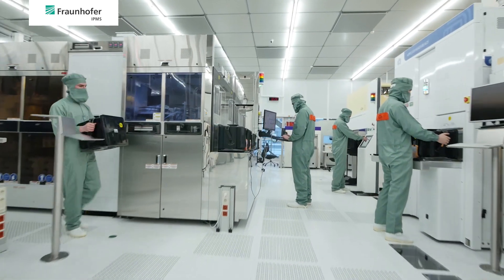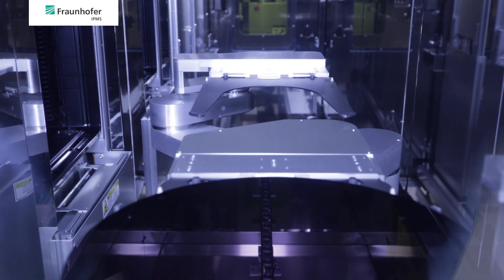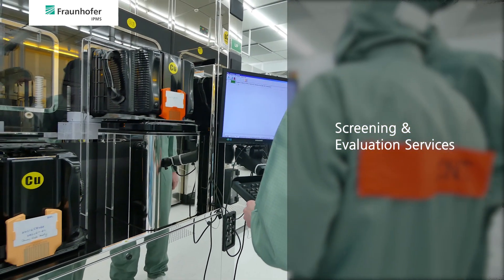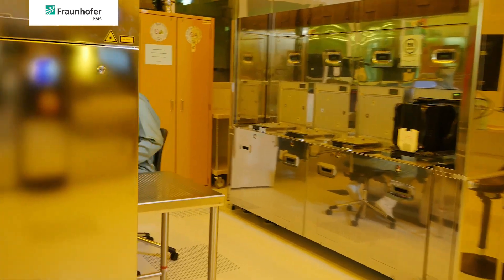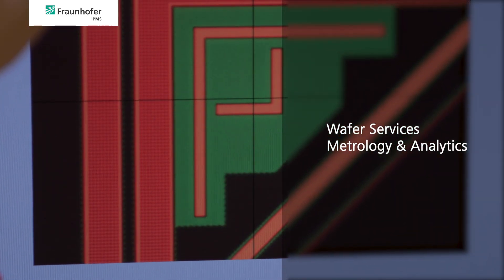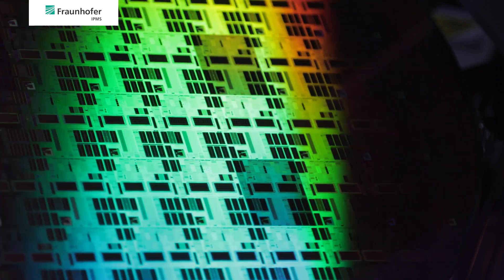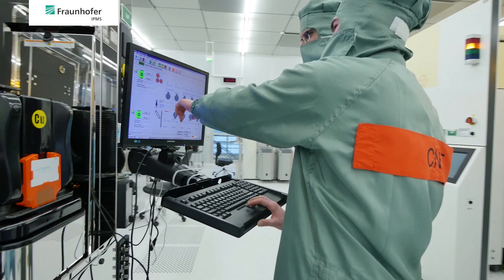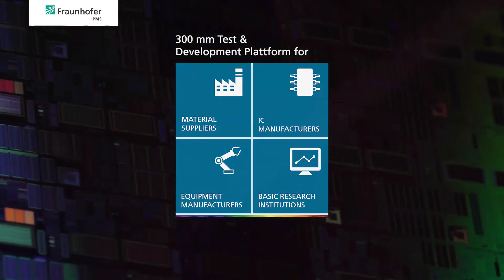Center Nanoelectronic Technologies CNT - 300 mm CMOS Technologies | Fraunhofer IPMS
At the Center Nanoelectronic Technologies (CNT), Fraunhofer IPMS carries out applied research on 300 mm wafers for IC manufacturers, suppliers, equipment manufacturers and R&D partners.
We offer 300 mm devices and value added solutions as well as 300 mm screening fab services on ultra large-scale integration level.